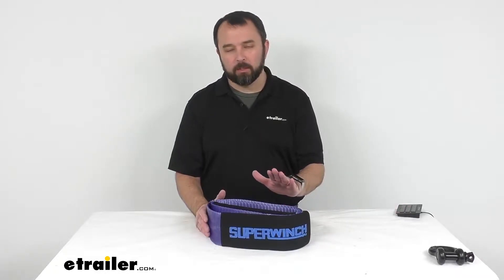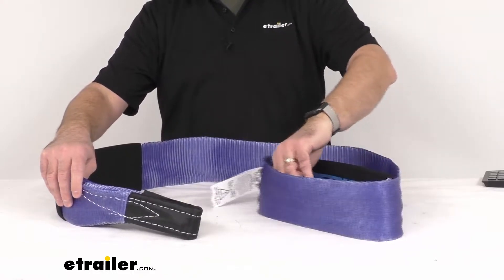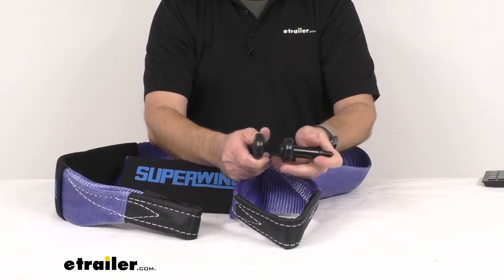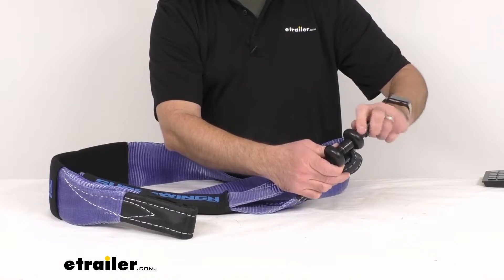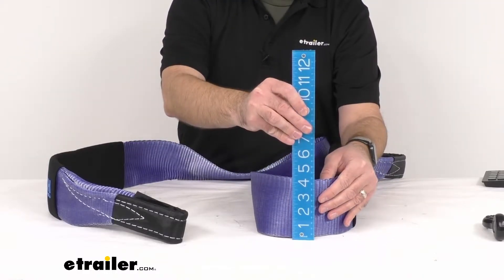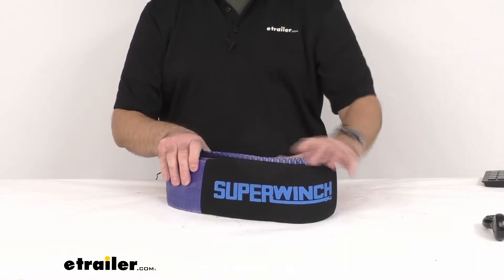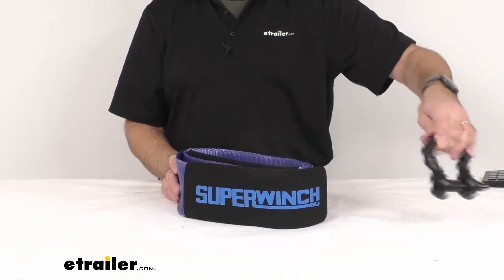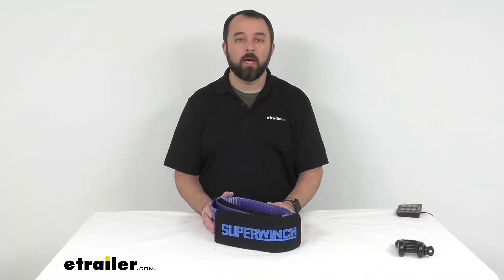etrailer | What to Know About the Superwinch Heavy-Duty Tree Saver Strap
Hi everybody, Andy here with etrailer.com, and today we're taking a look at this Superwinch four inch by eight foot long Heavy-Duty Tree Saver Strap. Now, this strap with its padded sleeves is going to provide a strong anchor point for recoveries while protecting trees from rope damage. It's going to allow you to use the strength of a tree root system as an anchor. Now, with its reinforced closed-loop ends, it can be used as a rigging strap to secure winch straps and D-rings. For example, I do have a bow shackle right here, and we're just gonna go ahead and open up the pin. Let me show you how easy it is just to run one of these loops through, and that's gonna give you a nice secure attachment point.

And again, these closed-loop ends are reinforced, so they're very well constructed and it's gonna be very sturdy for you. The safe working load limit of this strap is 10,000 pounds, and the maximum load or the break strength of this strap is 30,000 pounds. Now, as I mentioned, the strap dimension is eight foot long, and just to confirm the width, let me put a ruler here on this, this strap is four inches wide. So I do have this kind of opened up here a little bit, just to kind of give you an idea of the size, but as you can see, it can be easily rolled back up for compact storage when you're not using this. You can throw this in a bag or throw this on a cargo area of a vehicle, and this will be ready to go when you need it.

So very well built, very sturdy strap, I think it will serve you well. If you are looking to add some bow shackles to this strap, if you're putting a kit together, you can find this on our website, they come in a set, item number SW96GR. We also have a three inch by 30 foot long heavy-duty recovery strap with reinforced loop ends, that's rated for 8,600 pounds, you can find that strap on our website using item number SW42GR. Well, that's gonna conclude our look today at this strap by Superwinch. Again, my name is Andy, thank you for joining me..